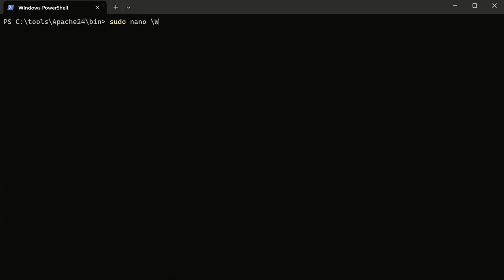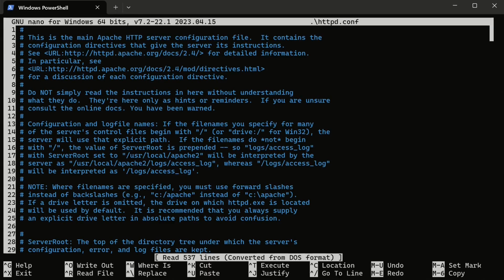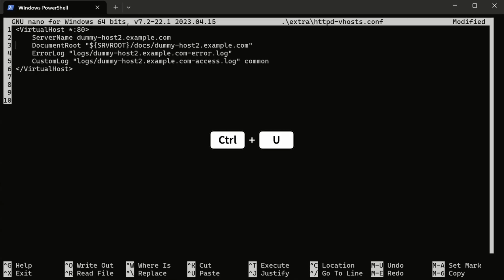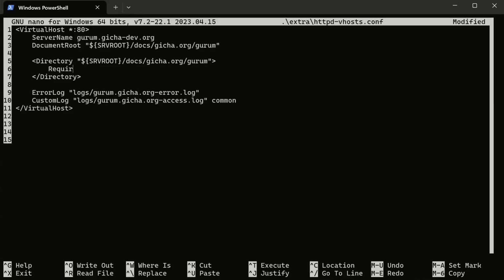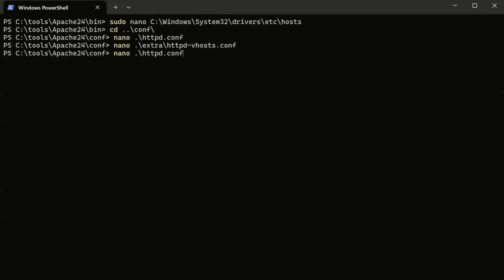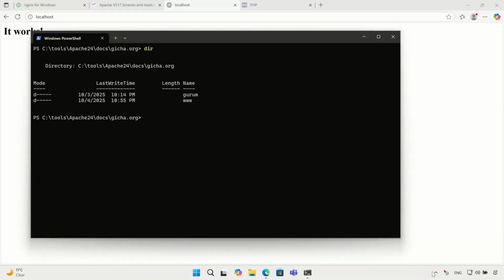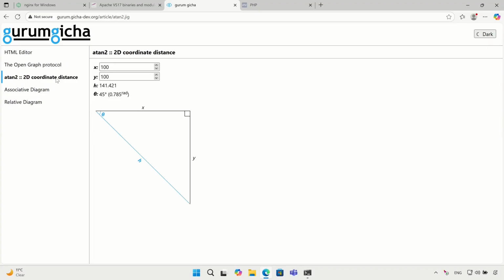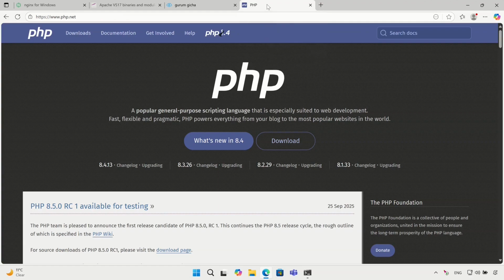Serve Multiple Hosts with Apache HTTP Server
This article covers how to serve different sites from multiple hosts on an Apache HTTP Server.